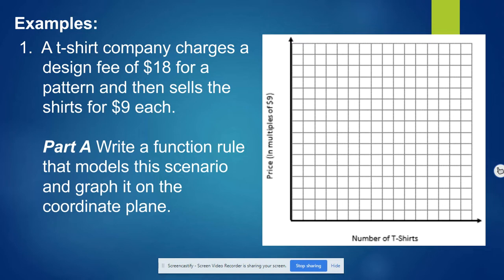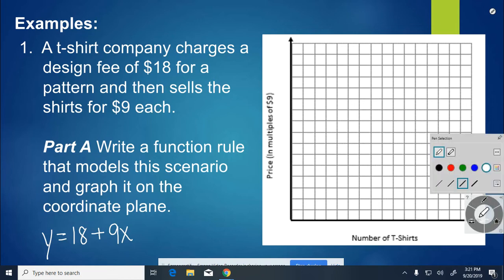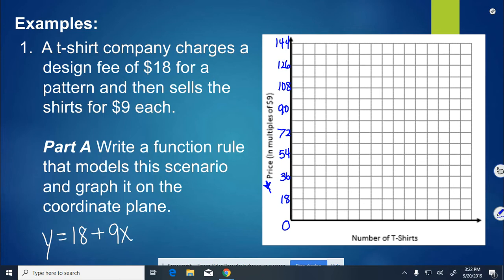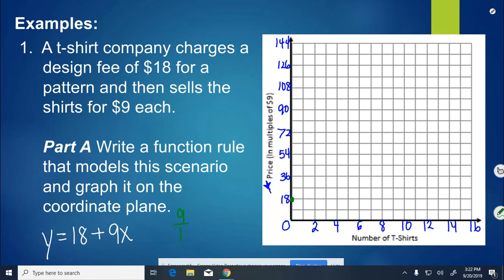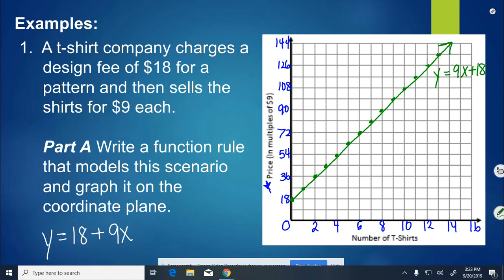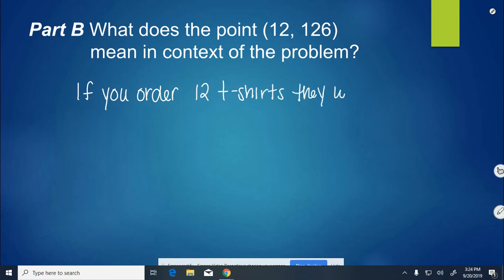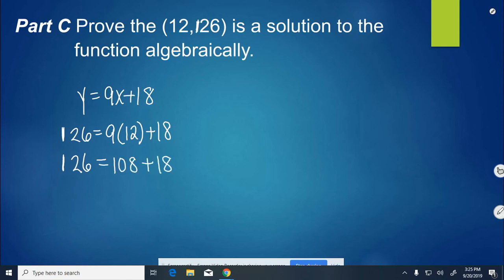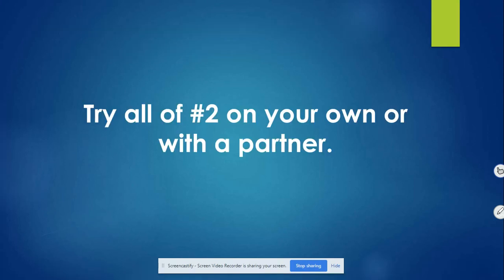Real Life Functions - Positive Relationships